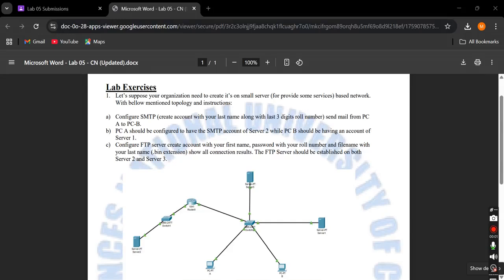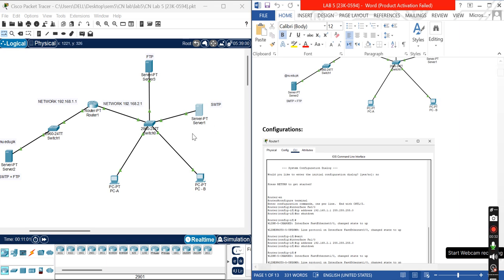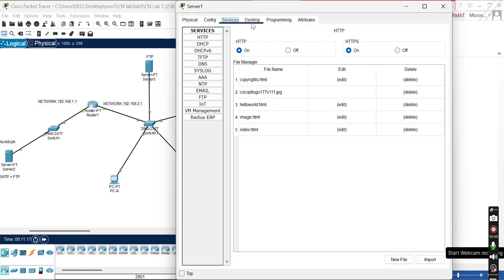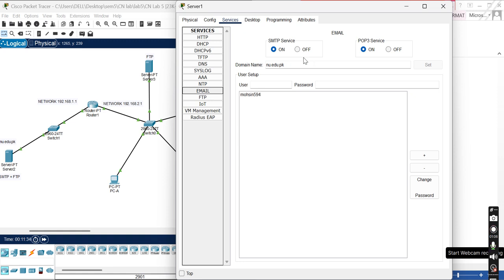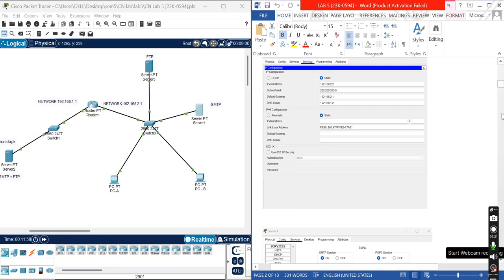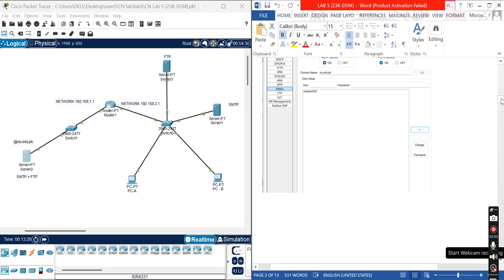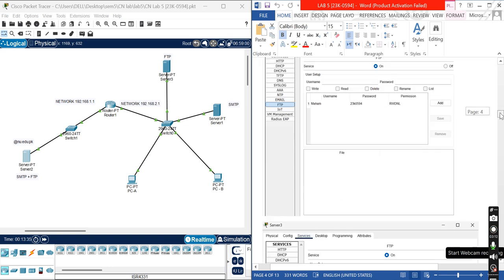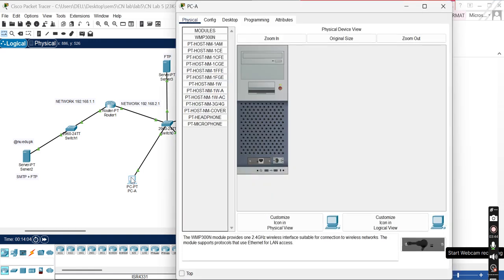lab 5 task 1 23K 0594